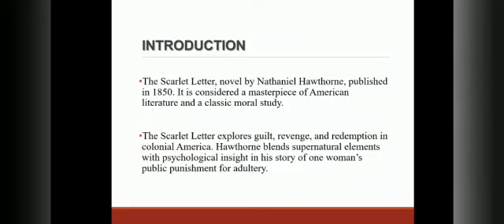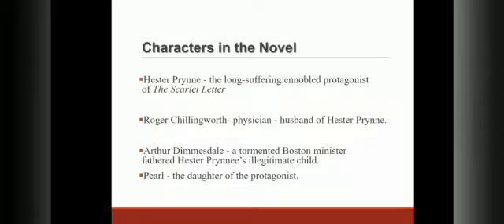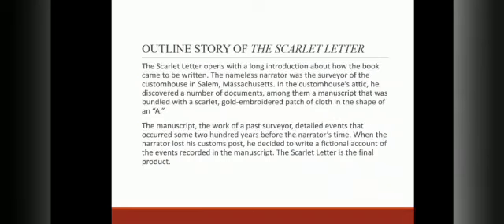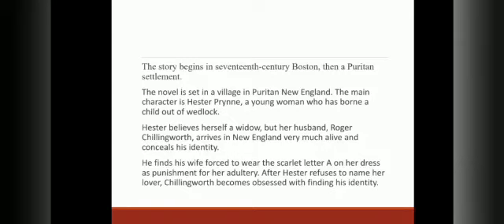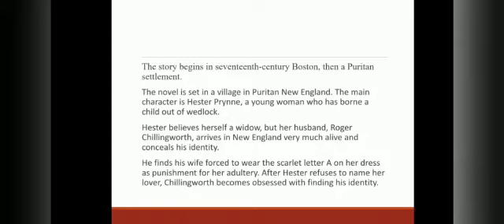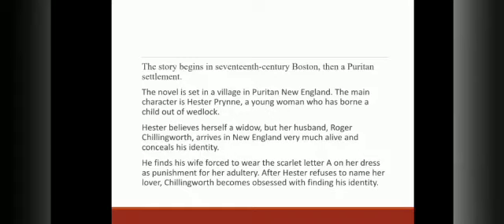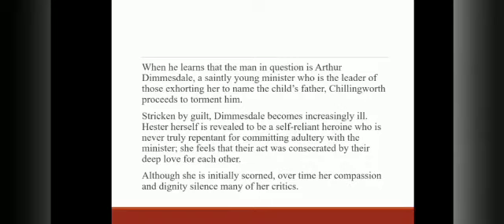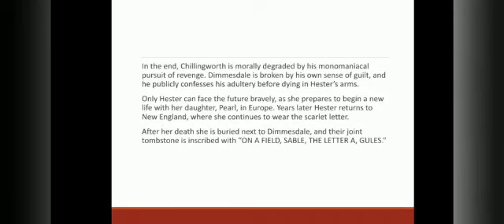The Scarlet Letter by Nathaniel Hawthorne